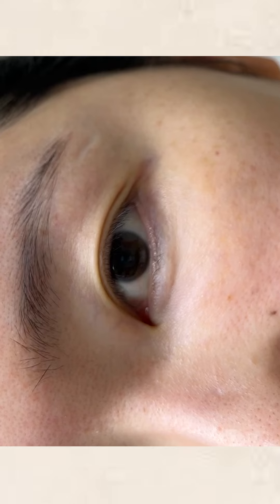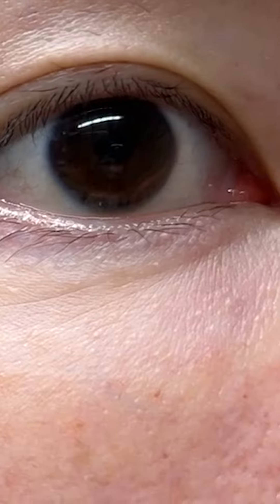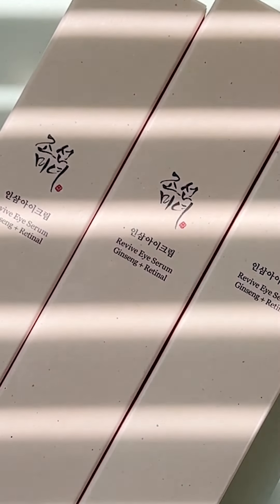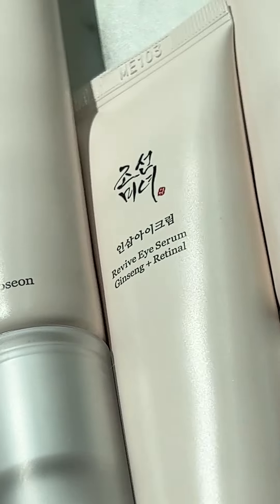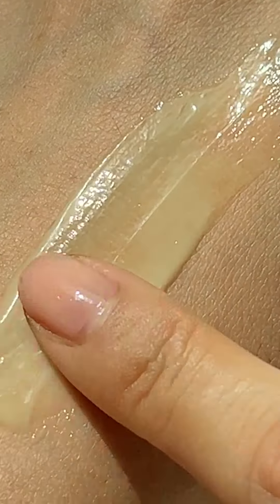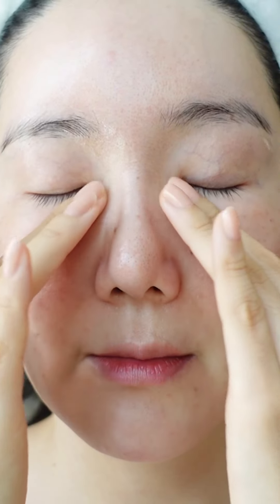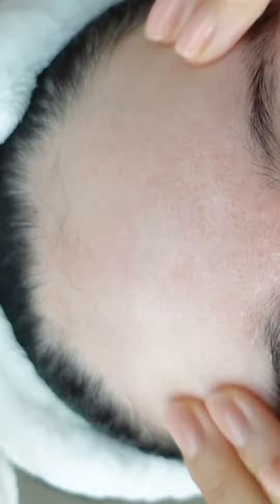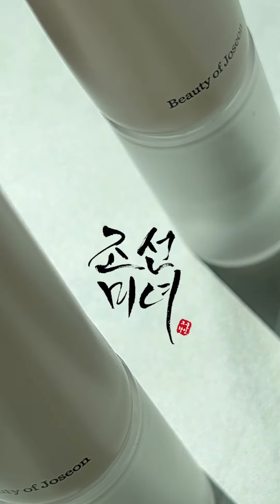Adding THIS will be the wisest choice you'll make in your skincare journey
Starting to see subtle creases around the eyes?

Let me share with you this product that’s formulated specifically for the eye area that I’m using these days! And also the main star duo ingredients in Beauty of Joseon's Revive Eye Serum: Ginseng + Retinal:D